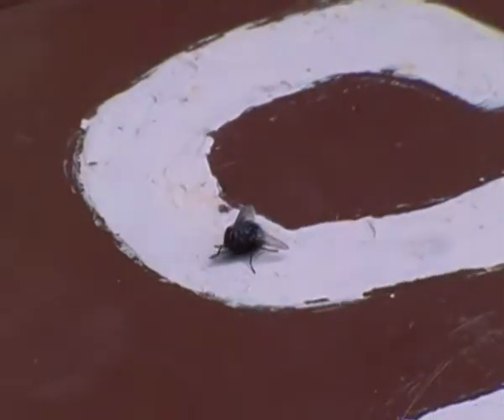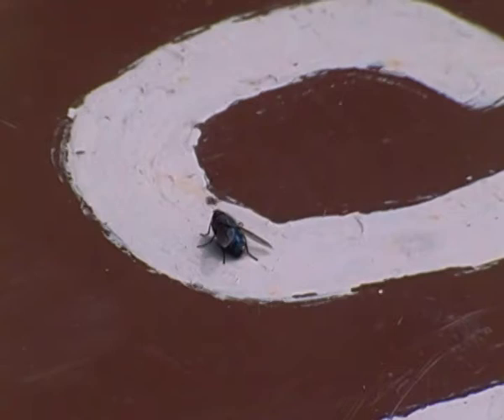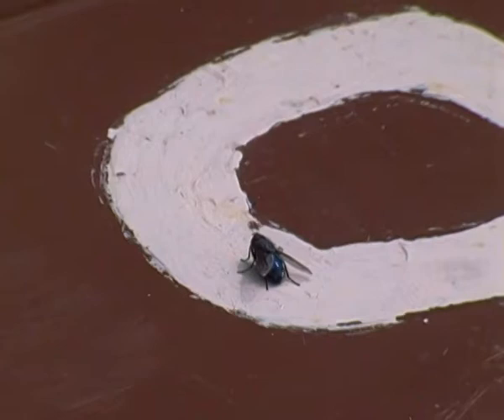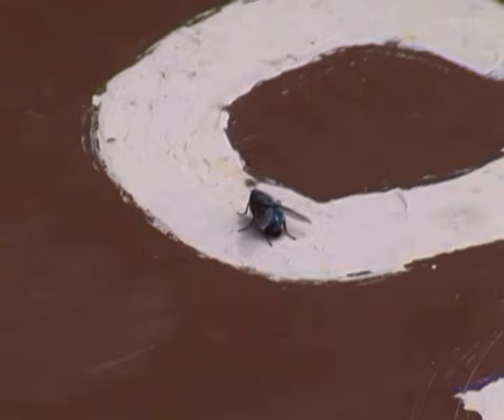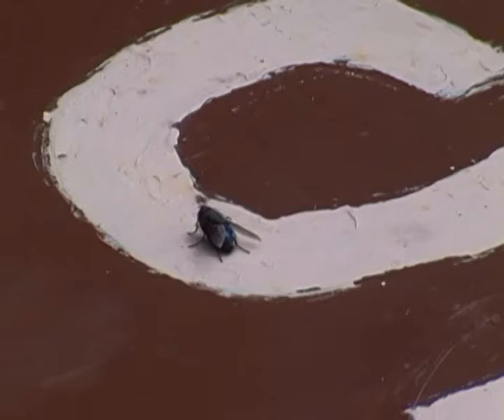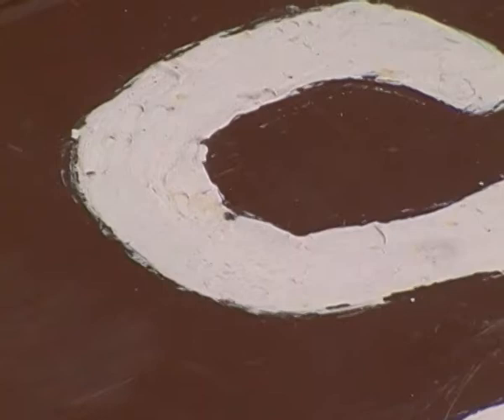A.K.5000 Blue Bottle Fly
Here's the blue bottle fly now guys, a common flying insect and is one of 1,100 species of blow-flies in the world. The head and thorax (front and middle sections) are dull grey and the abdomen (large rear section) is metallic blue. They have red eyes and clear wings. The blue bottle fly can live just about anywhere, including woods, flieds, parks and farmland. It seems to prefer shady places. It often enter human homes. A female blue bottle fly lays her eggs where she feeds, usually in decaying meat, open wounds of living animals or faeces (poop). Pale whitish larvae, commonly called maggots, soon hatch from the eggs and immediately begin feeding on the decomposing matter where they were hatched. After a few days of feeding, they are full grown. At that time they will crawl away to a dry place where they can burrow into soil or similar matter to pupate into tough brown cocoons. After two or three weeks, the adults emerge to mate, beginning the cycle again. Because these flies are attracted to foul-smelling things, like dead animals, they sometimes fly to plants with bad-smelling flowers (like greenbrier) of fungi (like elegant stinkhorn). Blue bottles flies end up helping these organisms because they transport pollen or spores so that they can grow new plants or mushrooms. Blue bottle flies can be annoying when fly into houses and land on meat intended as food. But most of the time they are a great help to people. By eating decaying meat, faeces and other unpleasant things, they get rid of them for us. Without these flies decomposing these items, they would just sit there grossing us out. When the larvae begin feeding on a dead animal, it stop smelling almost immediately. Another way blue bottle flies help us is when scientists study them on a dead person's body. This may sound unpleasant, but the presence of the larvae can tell us how long the person has been dead, and this information is used as evidence when crimes have been committed.

Other Facts

Kingdom: Animalia
Phylum: Arthropoda
Class: Insecta
Order: Diptera
Family: Calliphoridae
Scientific Name: Calliphora vomitoria
Synonyms: Calliphora rubrifrons, Musca obscoena, Musca vomitoria
Length: 10-15 mm
Wingspan: 25 mm
Number of Eggs: Up to 180
Hatching Period: 1-2 days
Lifespan 2 months
Distribution: Most areas around the world